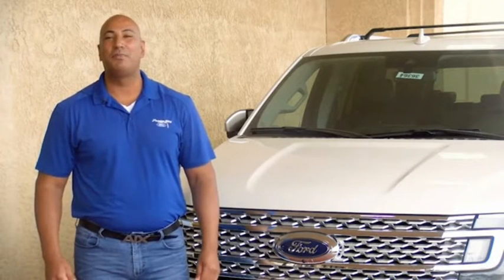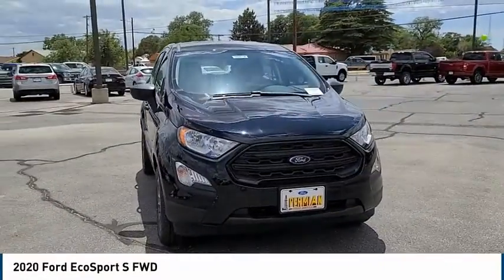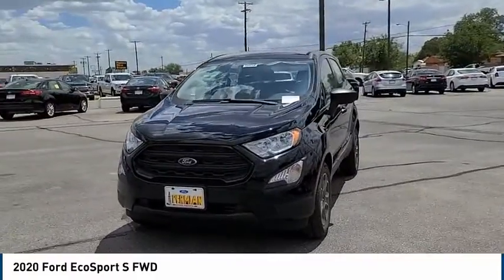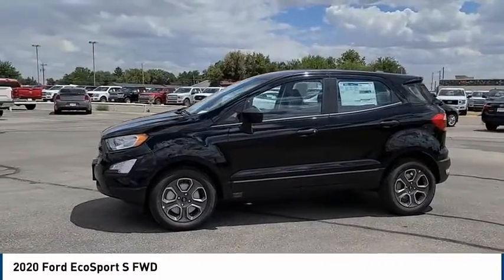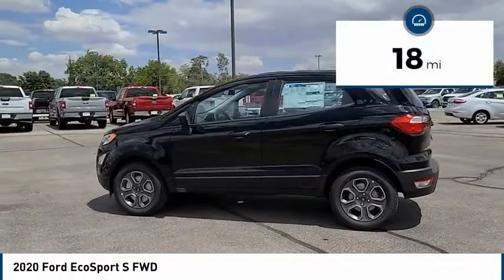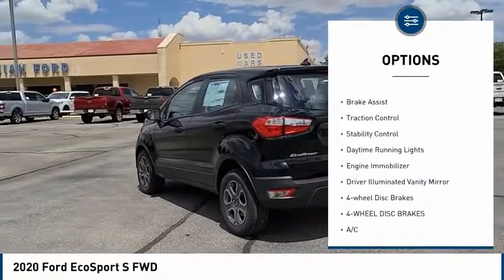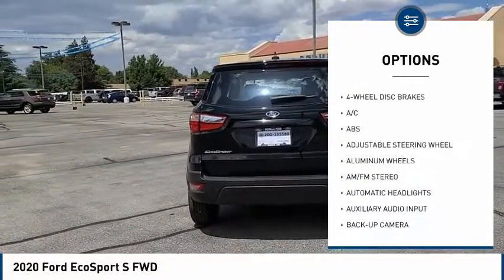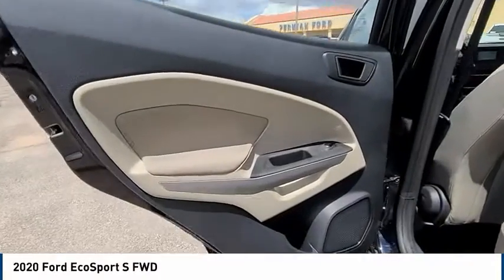2020 Ford EcoSport Hobbs NM 38810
2020 Ford EcoSport S FWD

1000 N. Del Paso